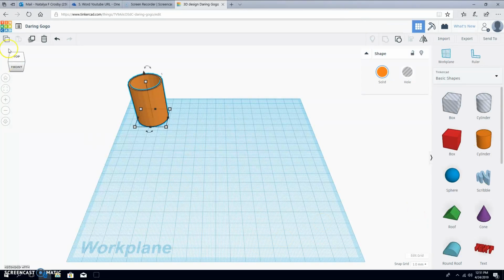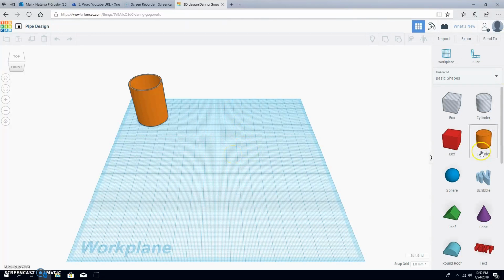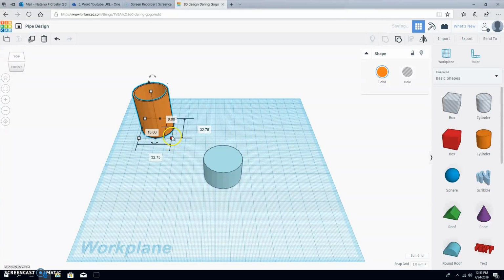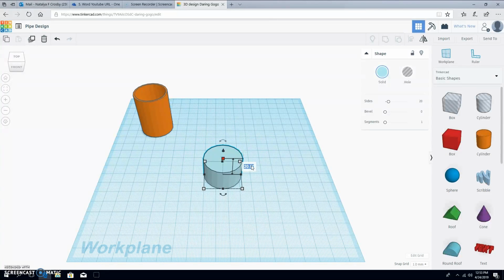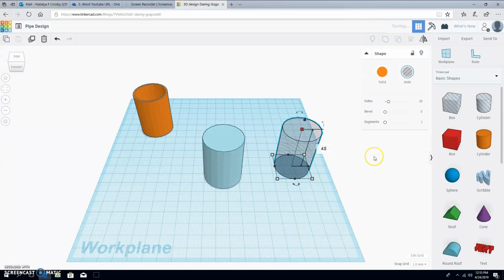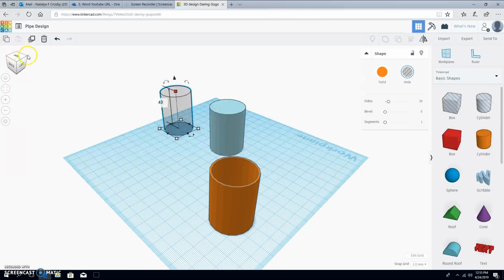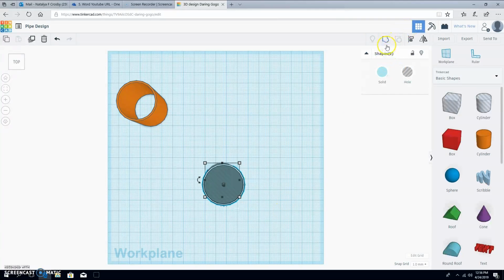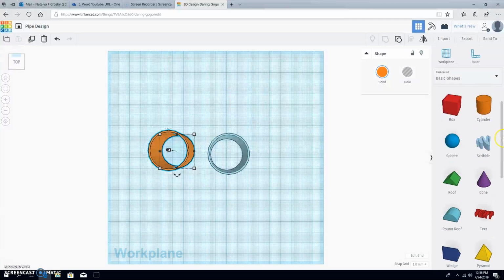How To Create A Pipe In TinkerCad